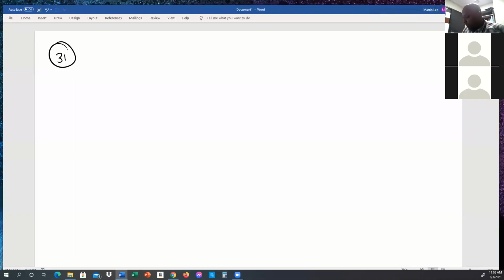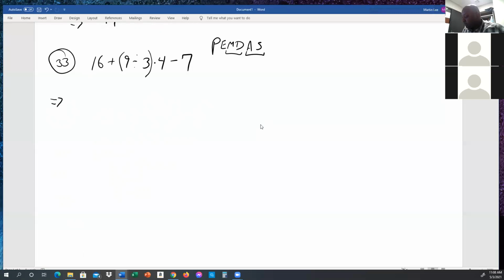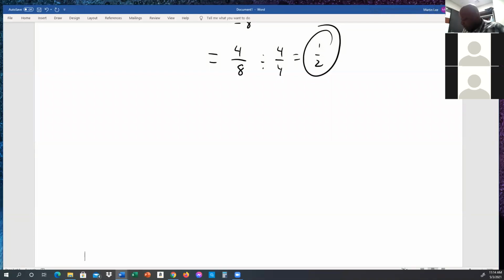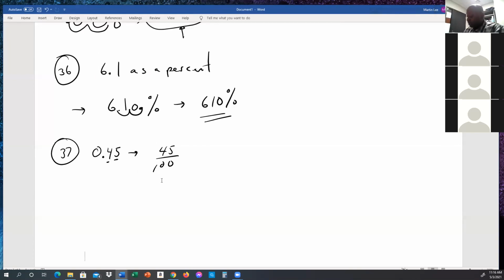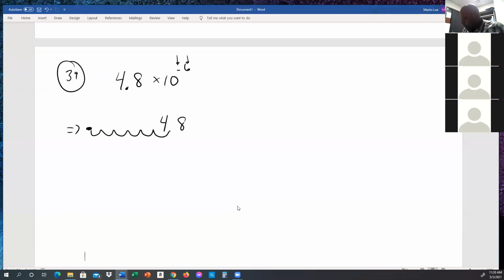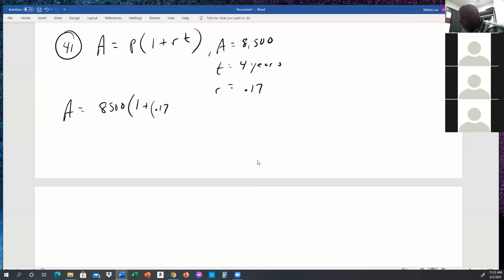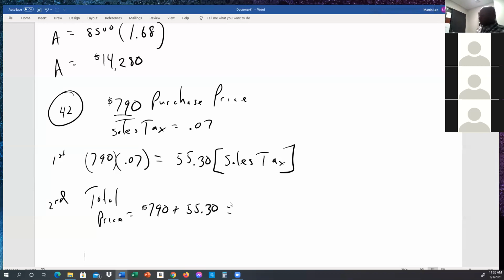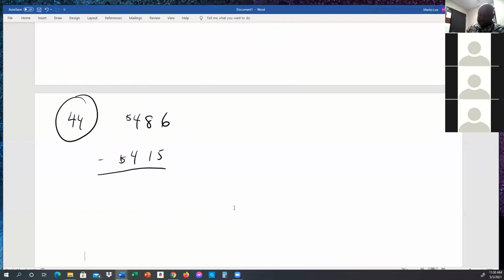Prof. Lee's Math-0405 Final Exam Review problems 31 to 44